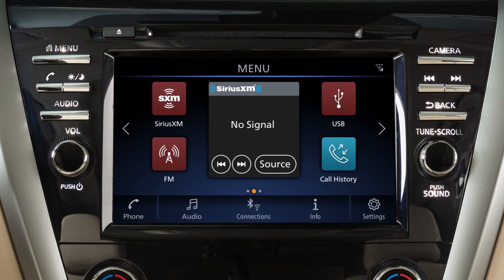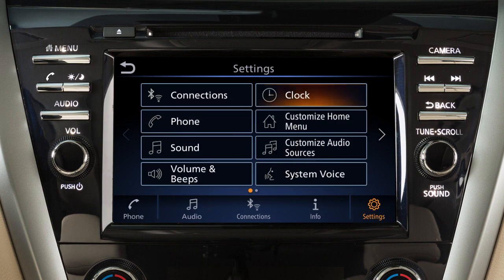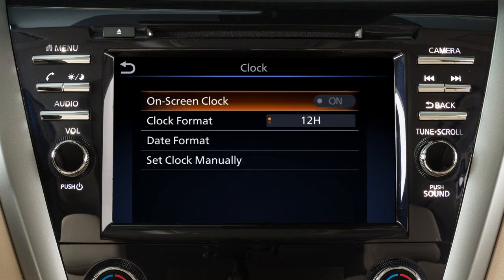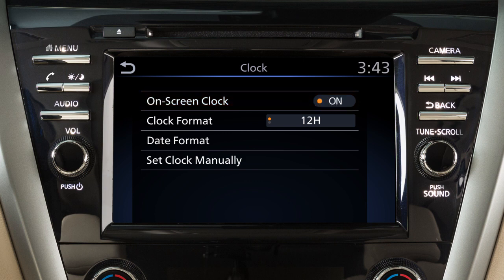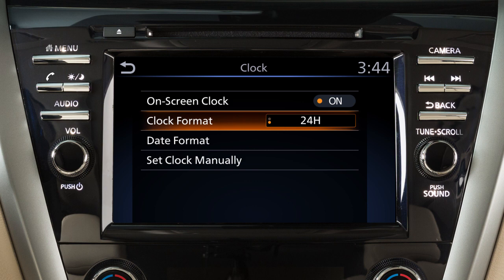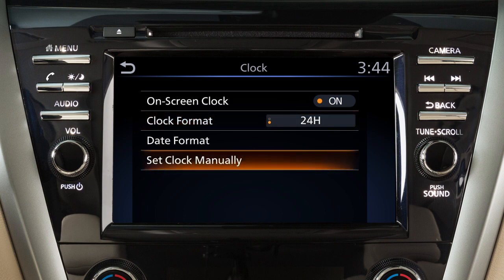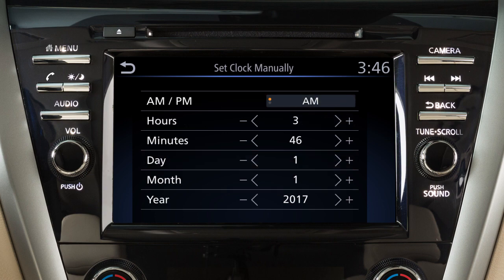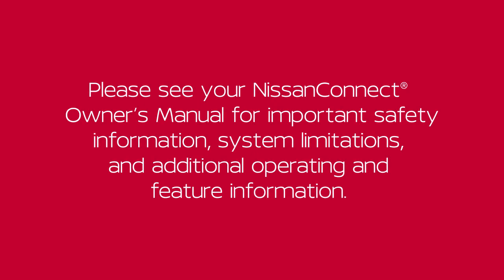2024 Nissan Murano - Setting the Clock without Navigation (if so equipped)